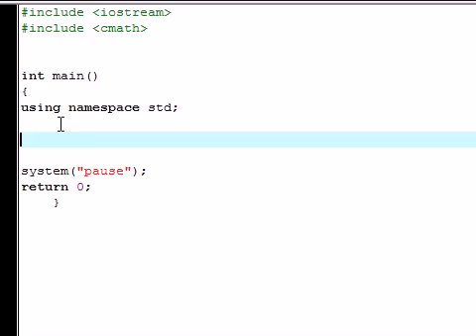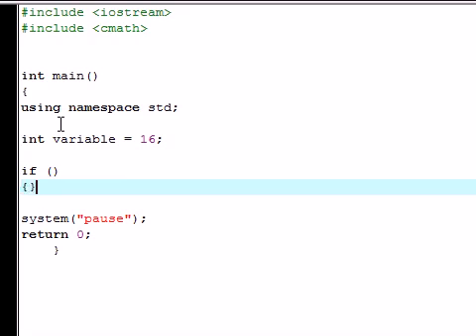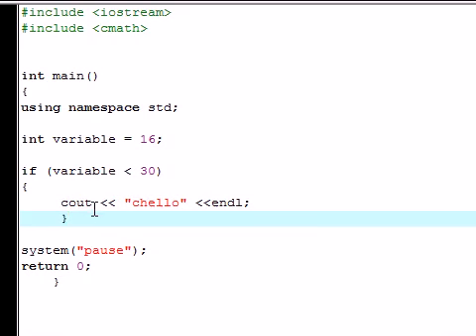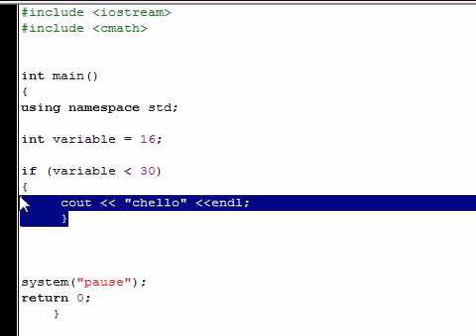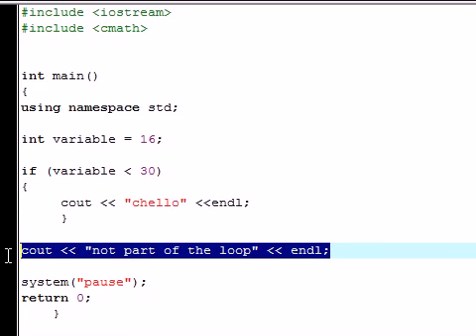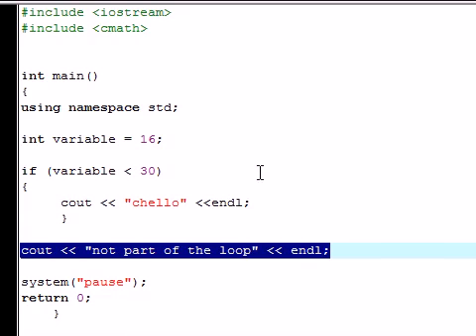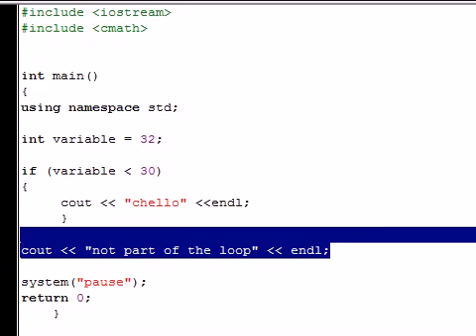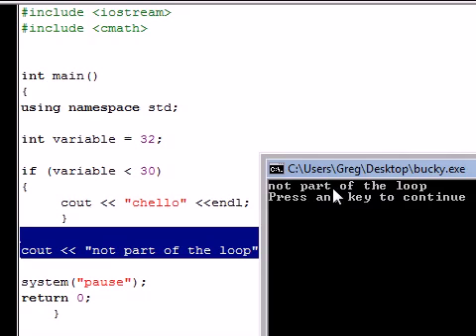YouTube C++ Tutorial 17 The if Statement